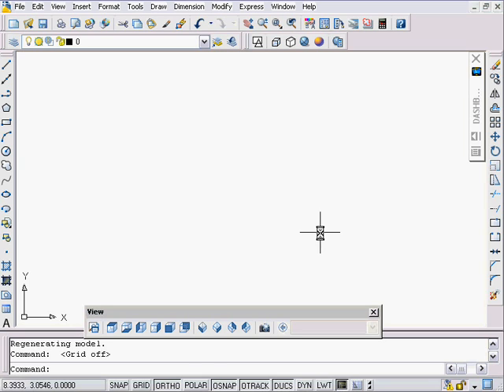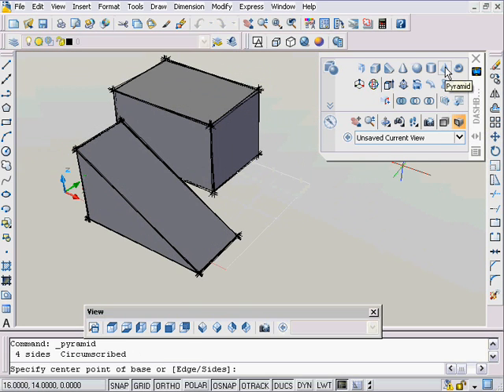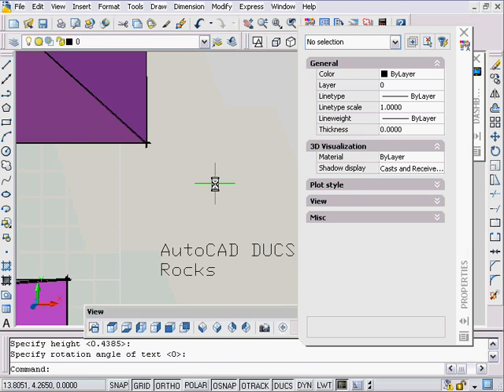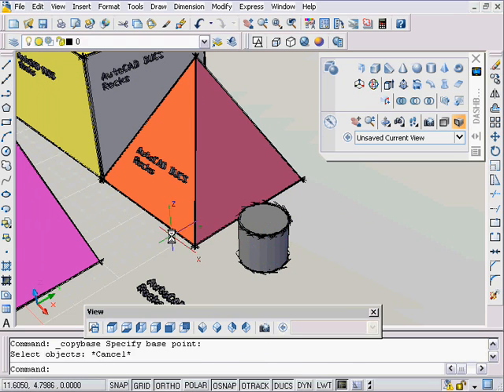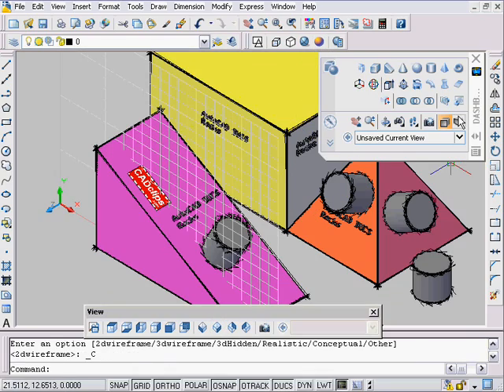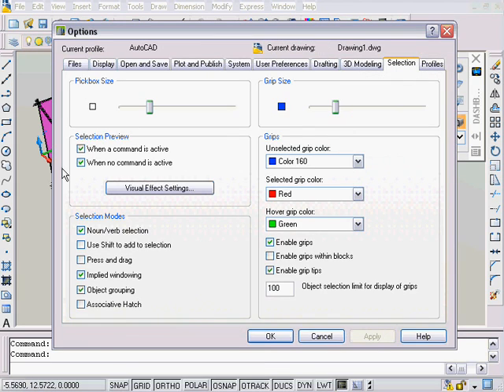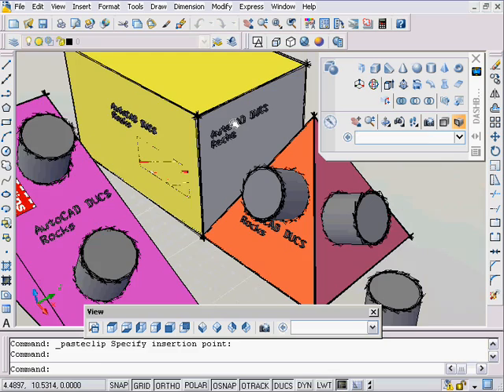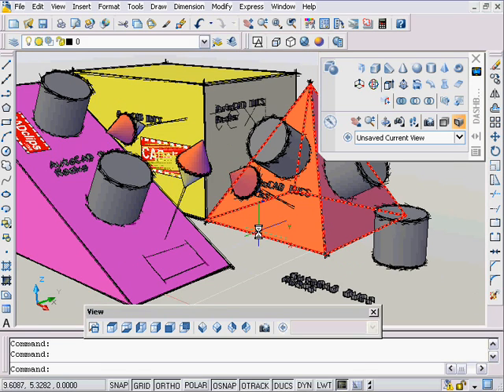เรียนรู้ AutoCAD 3D 2007